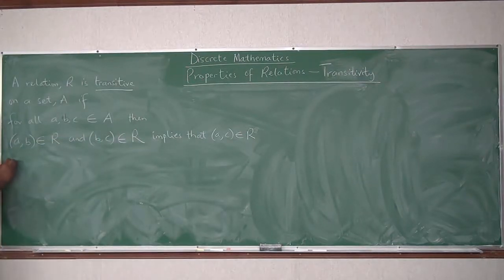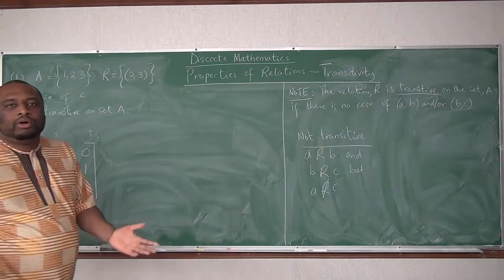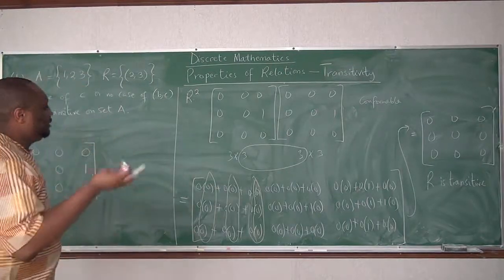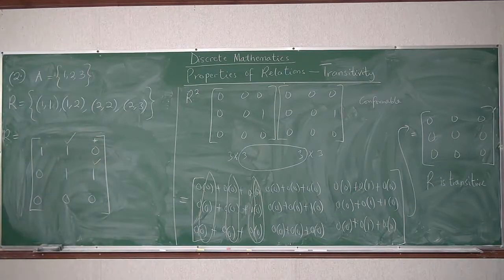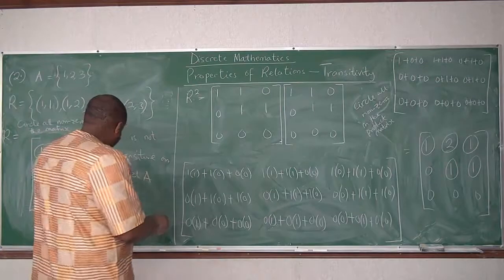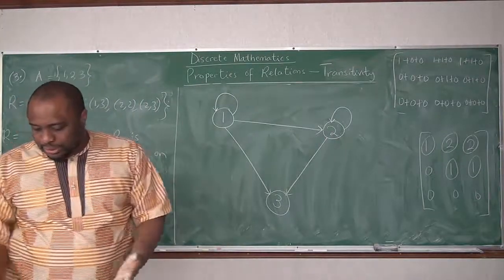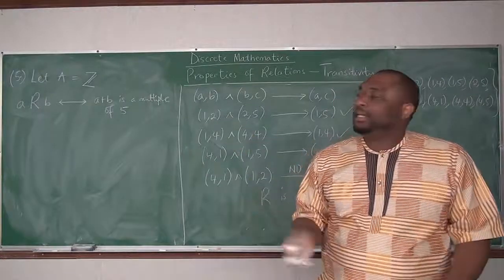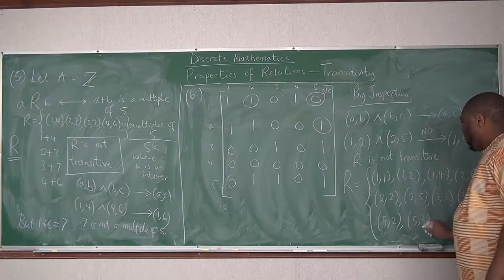Properties of Relations - Transitivity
The video clearly explains the transitive property of relations. It also shows whether a relation given as a: set, zero-one matrix, digraph is transitive or not.